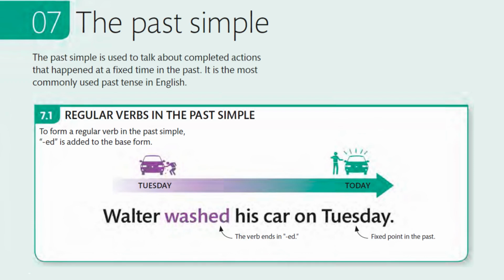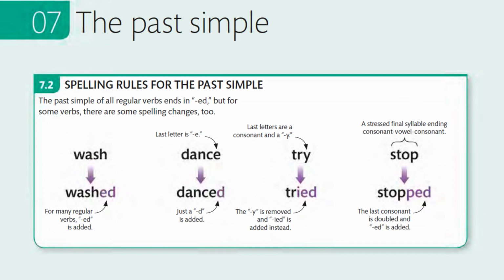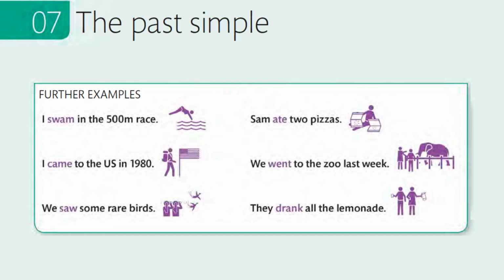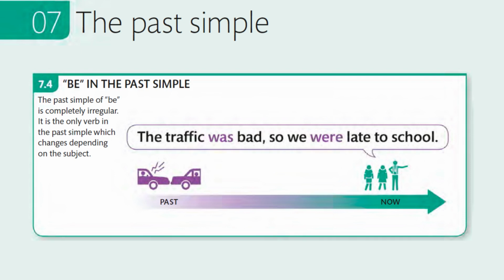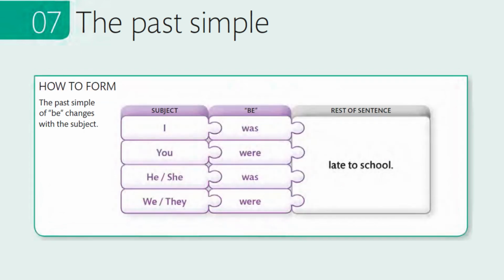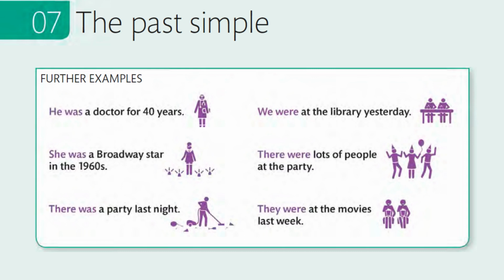Grammar Course - The past simple - lesson 07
In this lesson we will learn:
- the past simple
- regular verbs in the past simple
- irregular verbs in the past simple
- commom verbs
- "be" in the past simples
- rules
- how to form
- examples
- common mistakes

link to e-book